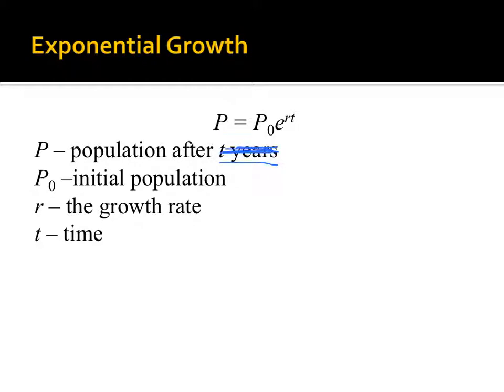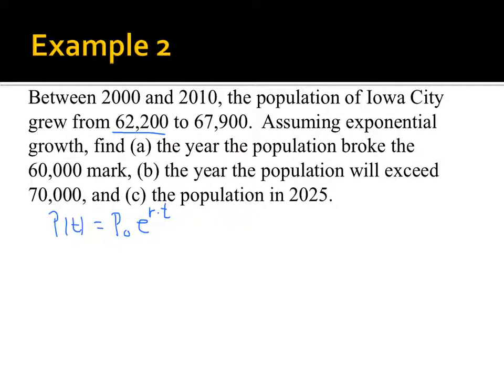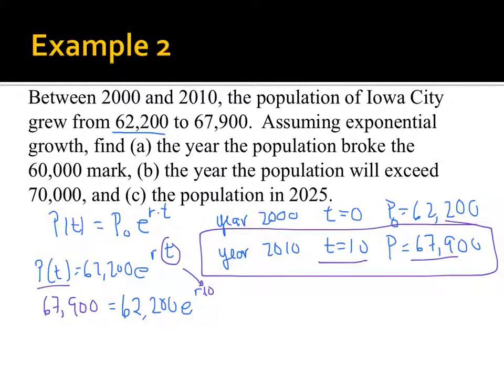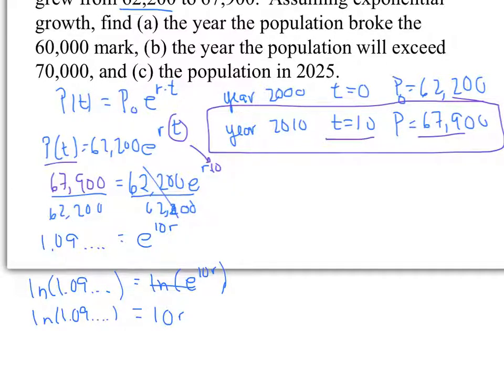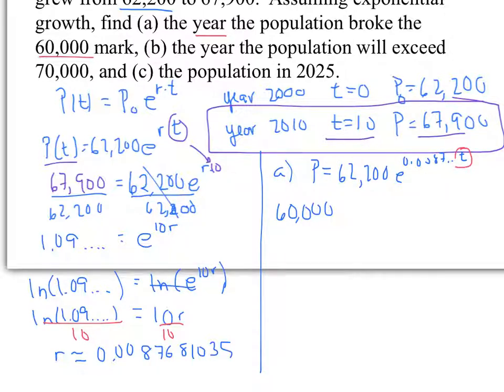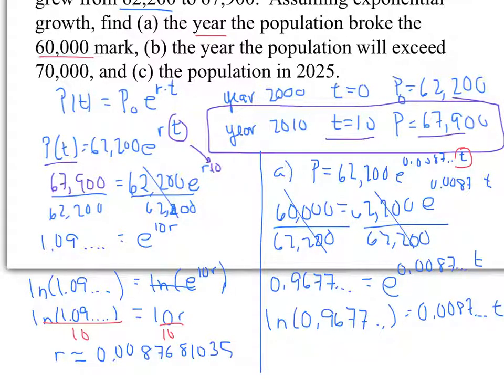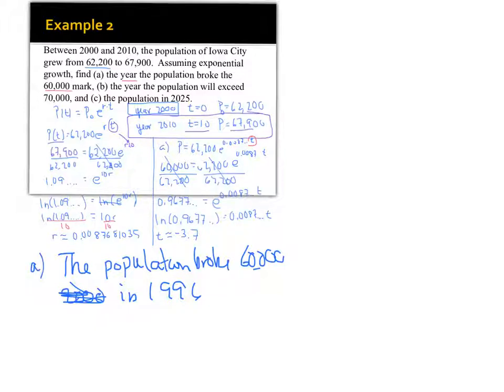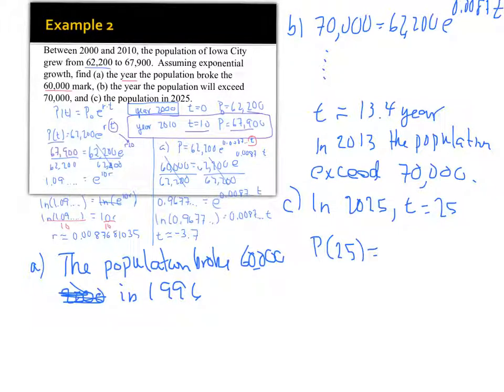Exponential Growth II